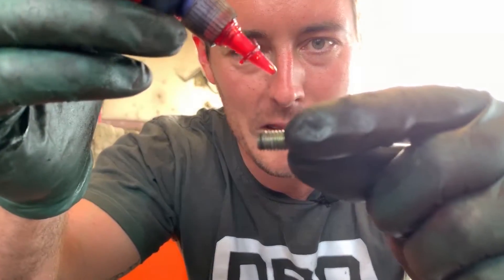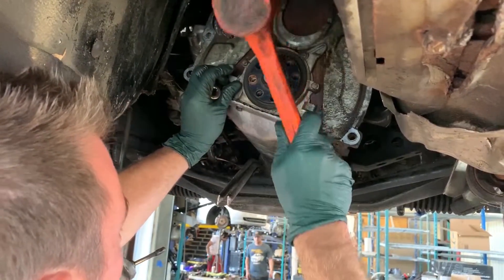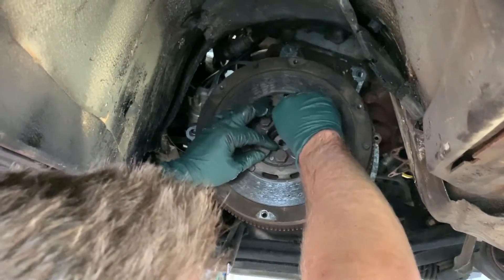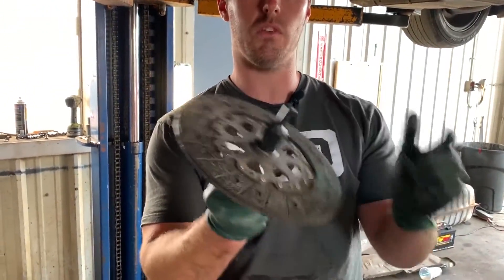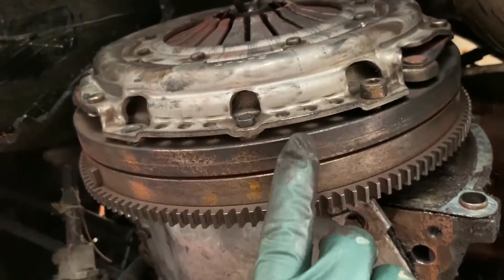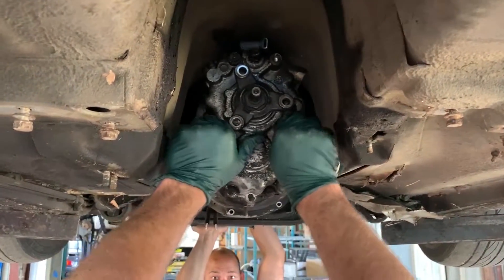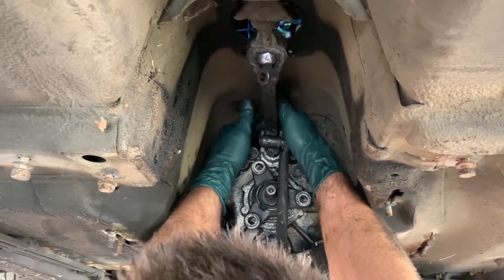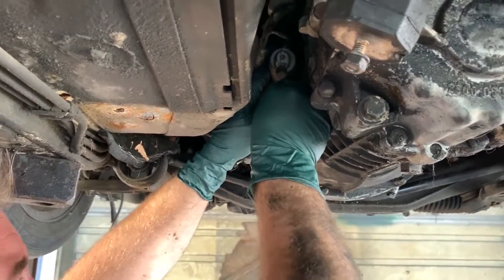e30 Manual Swap How-To Part 2: Installing The 5 Speed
This concludes our mini series on how to manual swap  an e30!